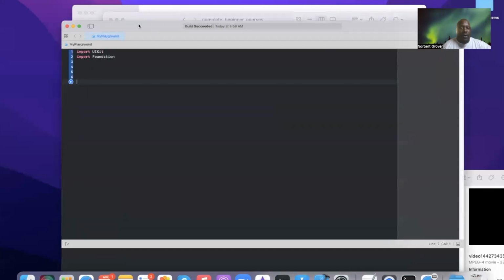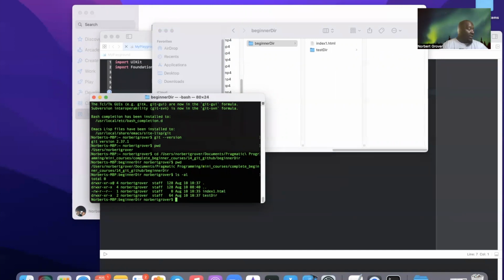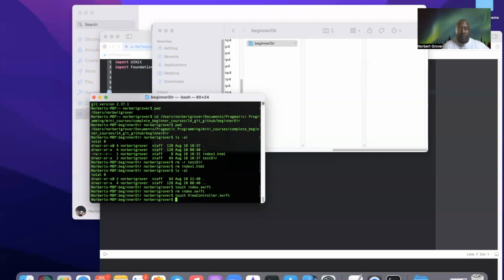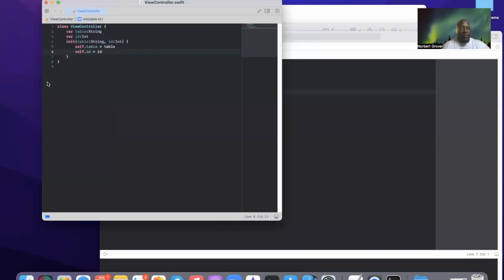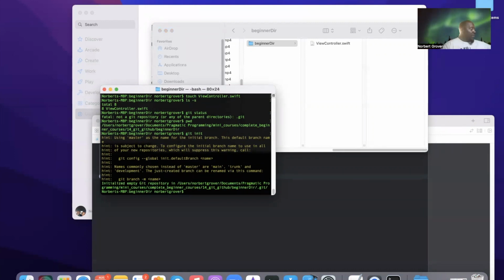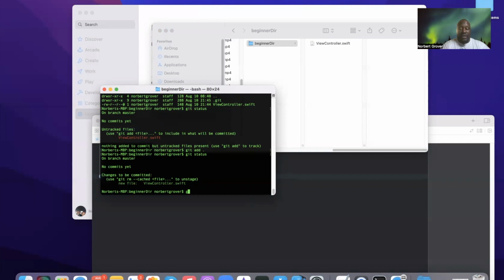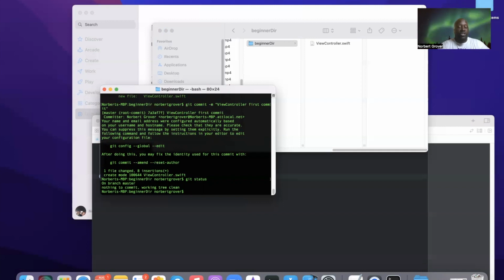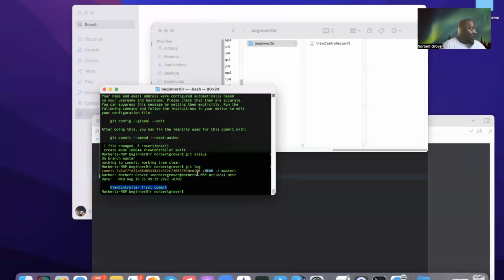Junior iOS Developer Course - git init, staging and commit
These are basic things that you cannot be a professional without knowing. I did not learn this at my tech bootcamp.